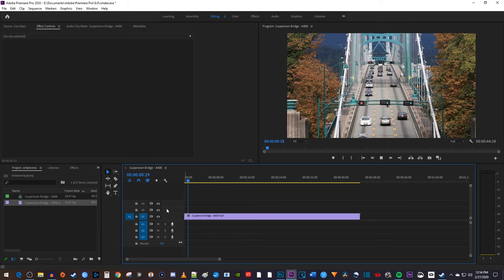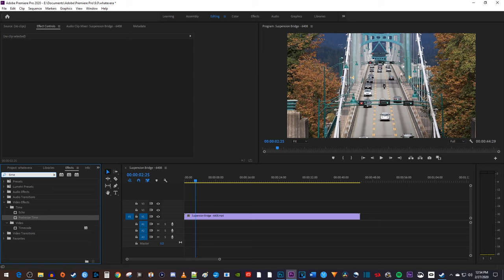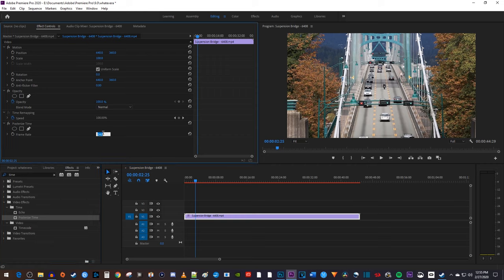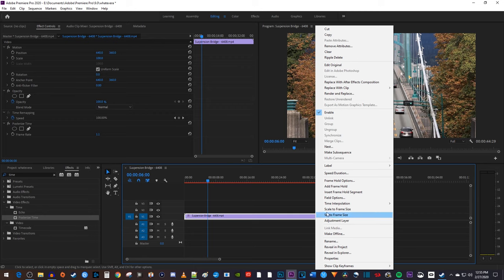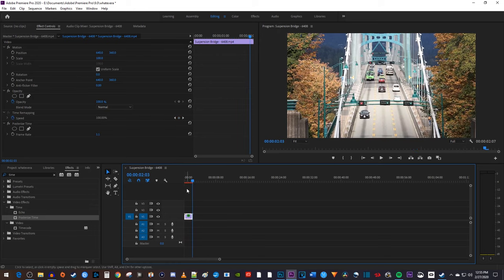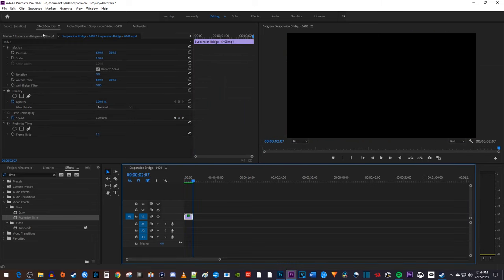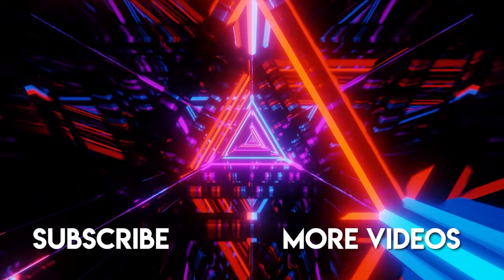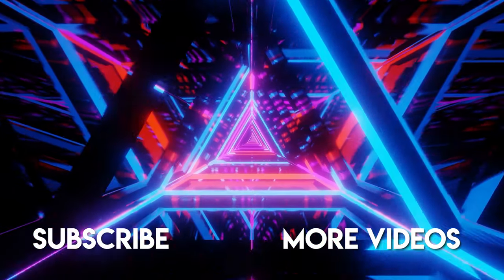Premiere Pro : How to Create a Time Lapse from Video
A tutorial on how to make a time lapse from video in Premiere Pro.